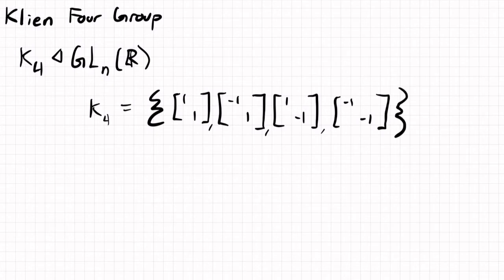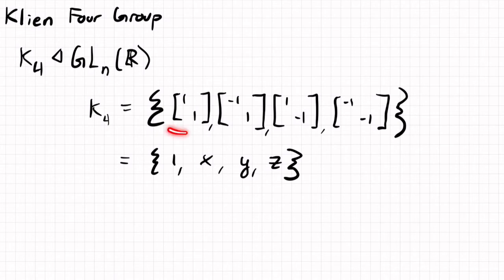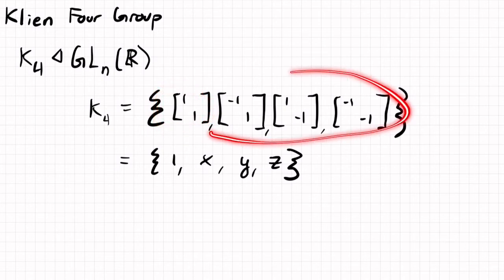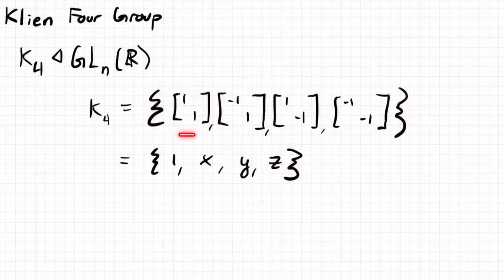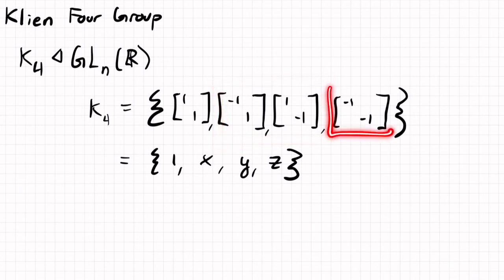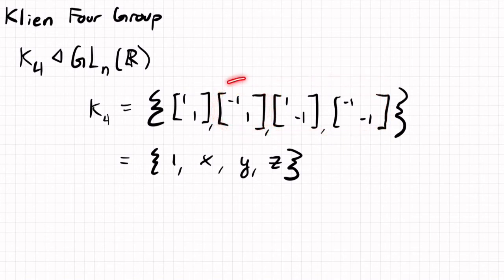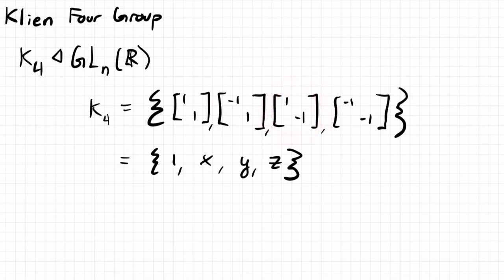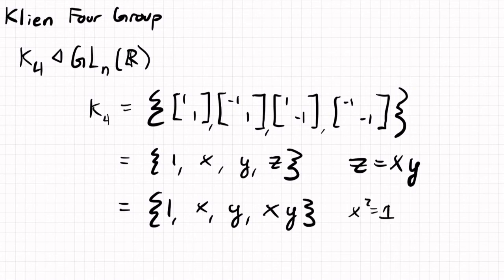Klein Four Group